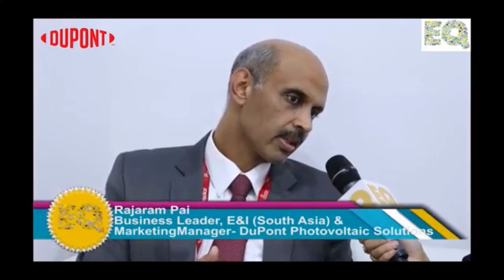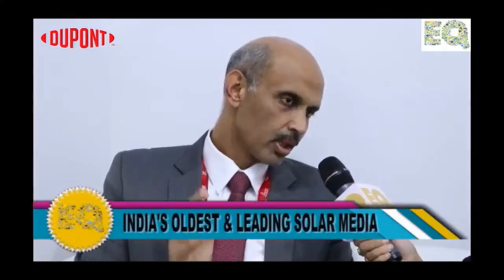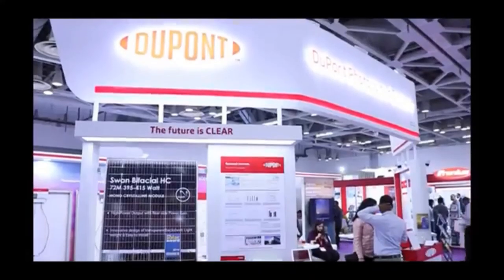DuPont REI 2019_COVERAGE BY EQ MAGAZINE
EQ MAGAZINE CONVERSATION ON SOLAR INDUSTRY